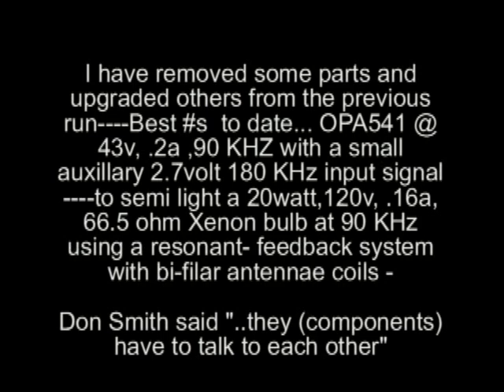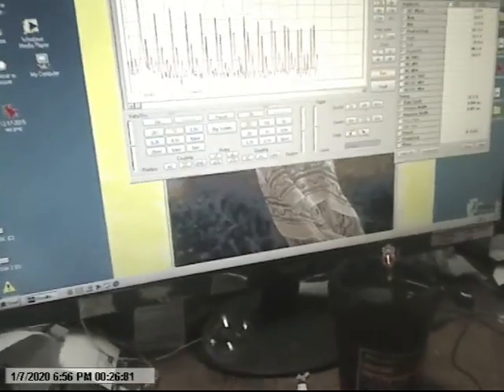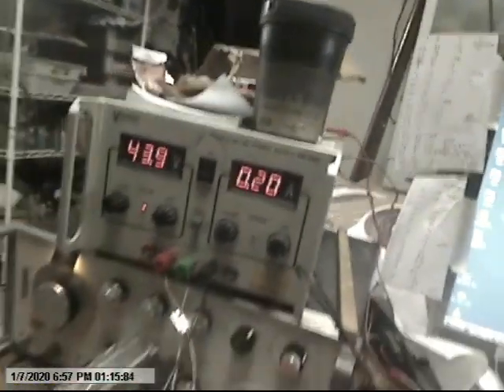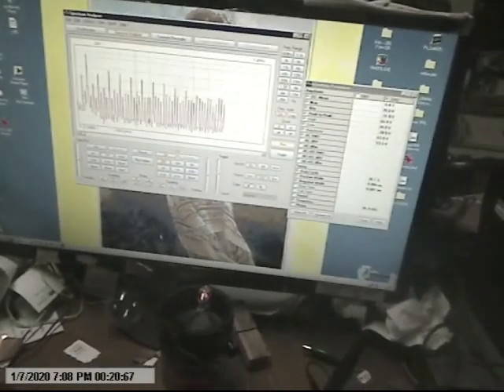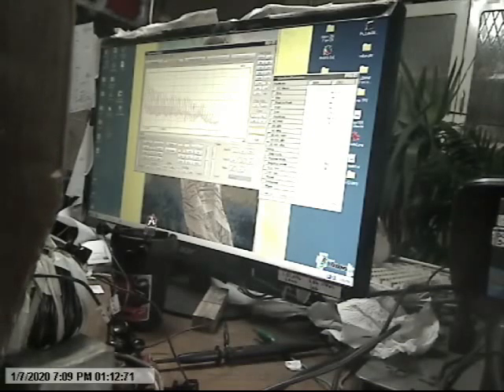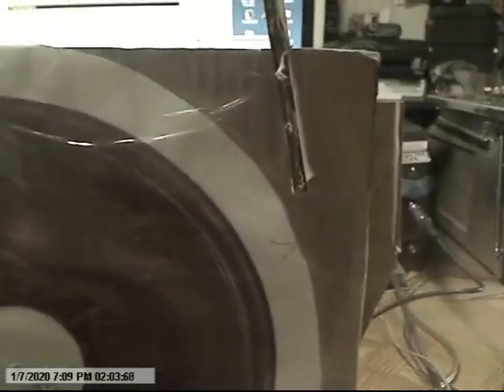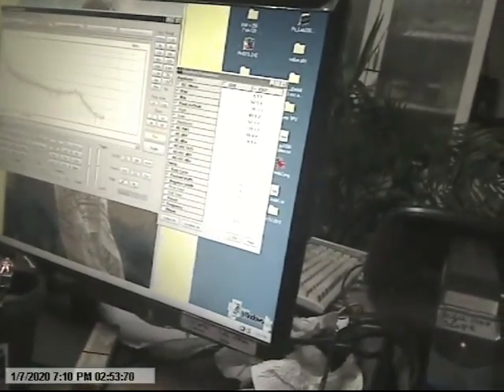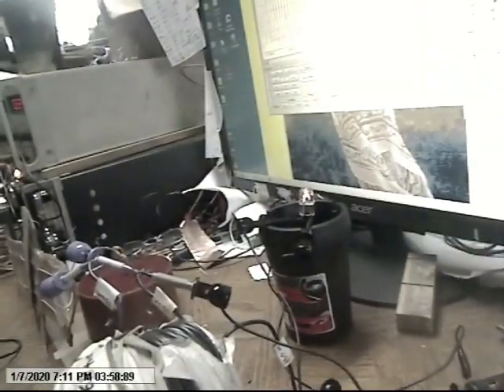Ferrite resonant feedback system YT Update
Update on the Ferro-resonant system --50% efficiency increase